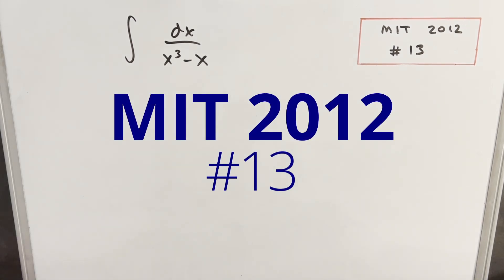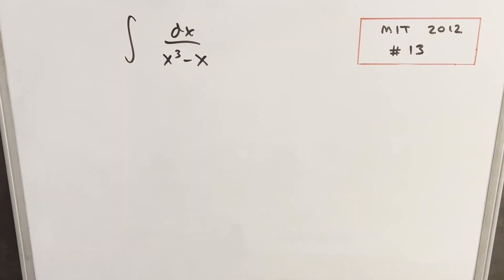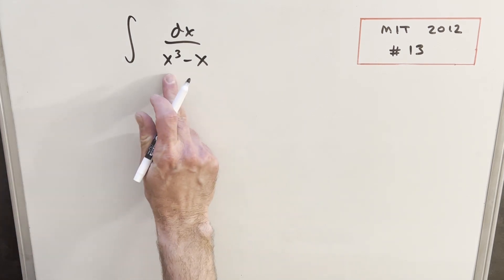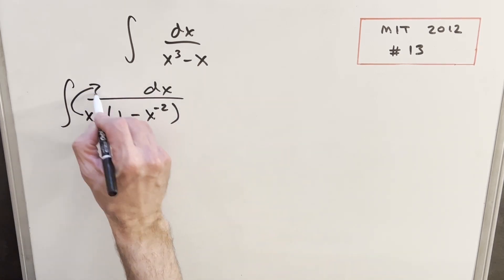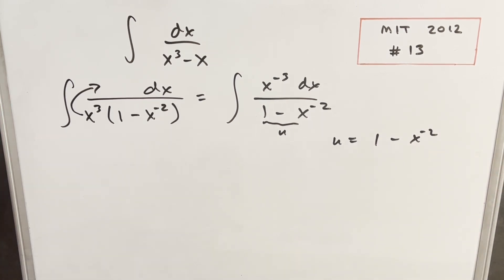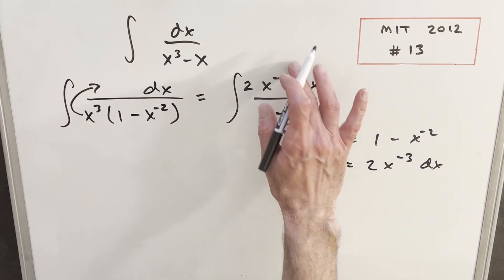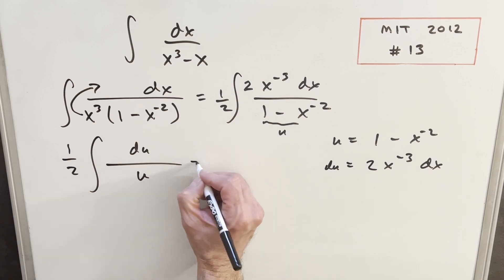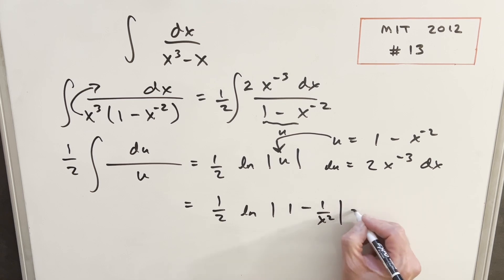MIT Integration Bee 2012 #13